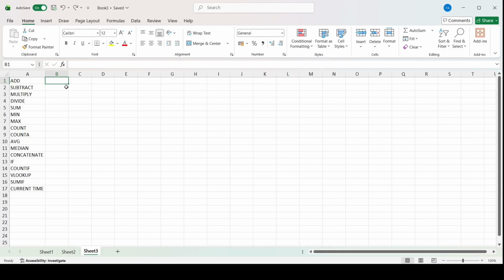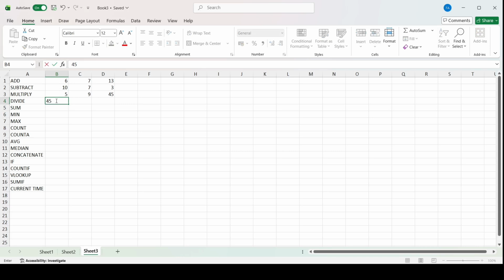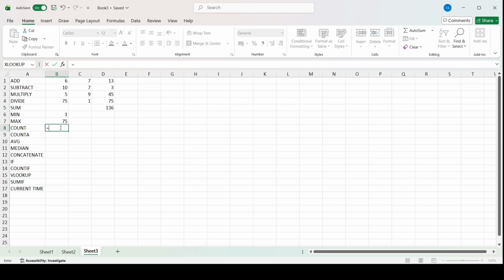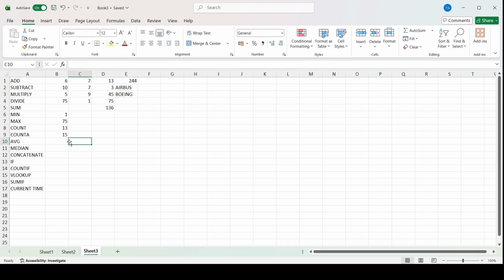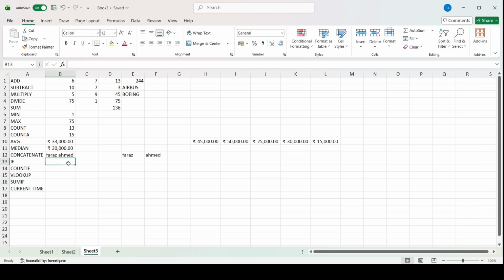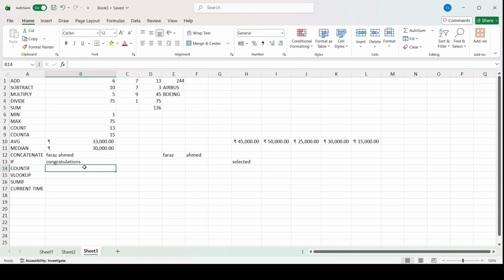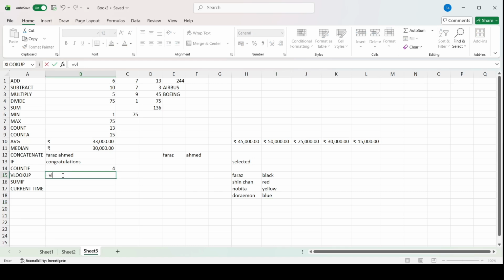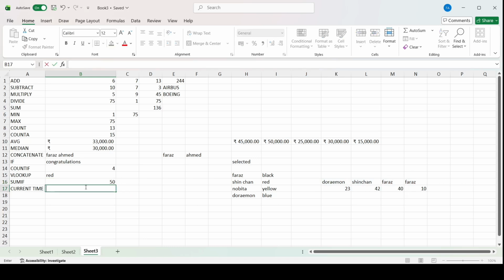Microsoft Excel basic formulas